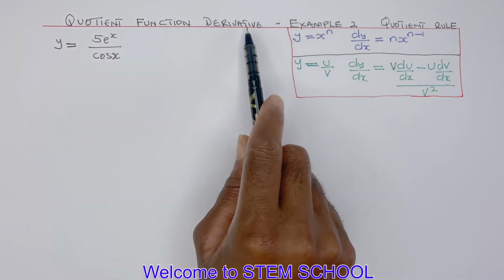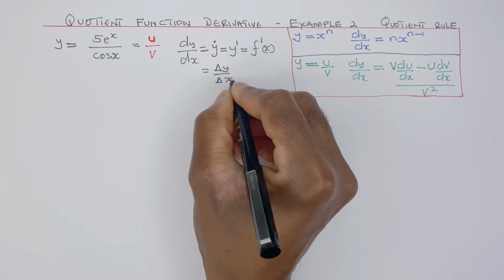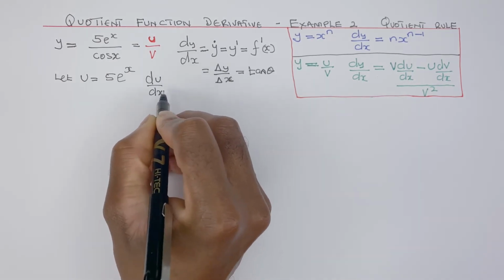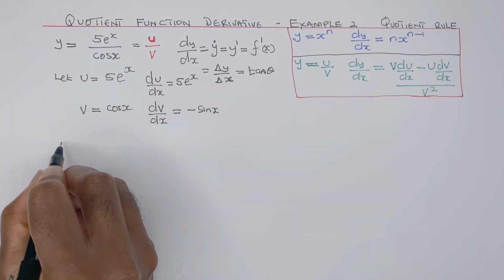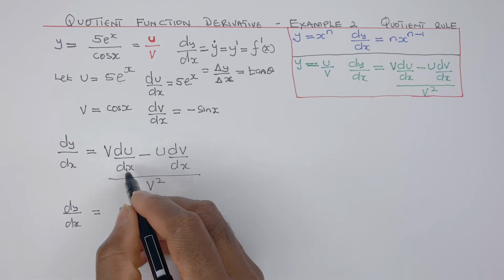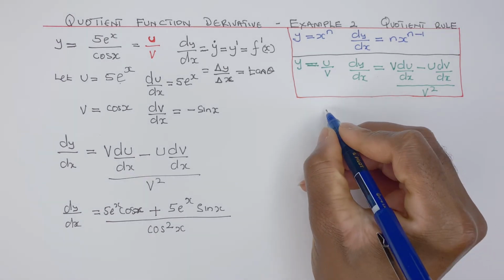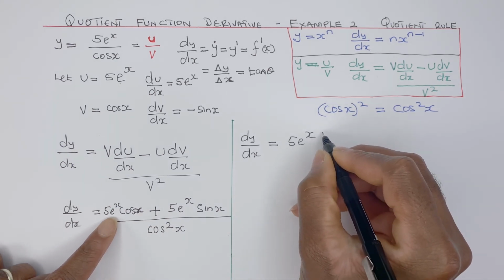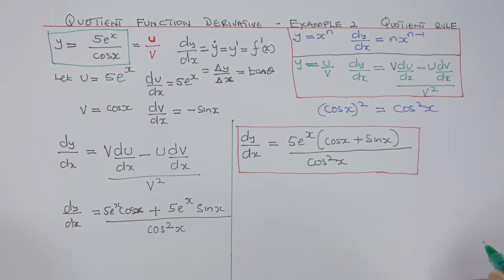Quotient Function Derivative - Quotient Rule - Differentiation - Example 2 - 7.0.17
00:00:00 - Intro
00:00:19 - Quotient Function Derivative - Quotient Rule - Differentiation - Example 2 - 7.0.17